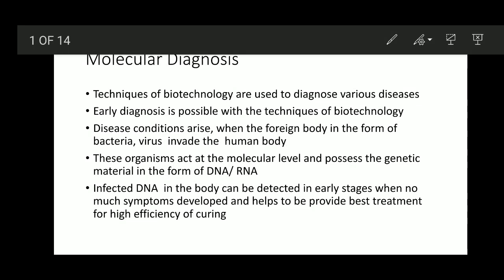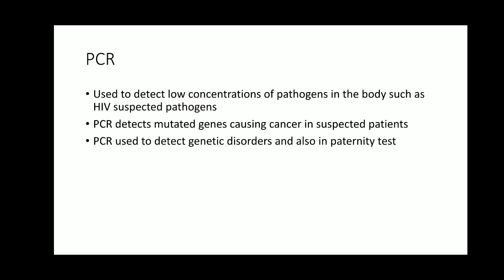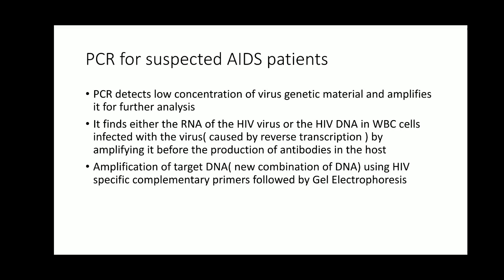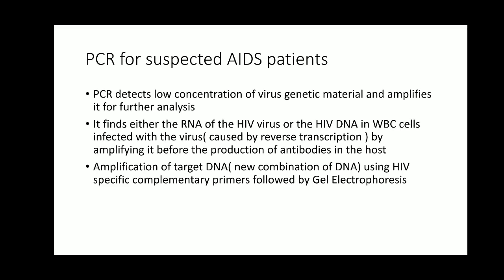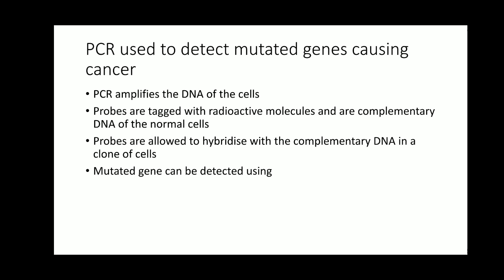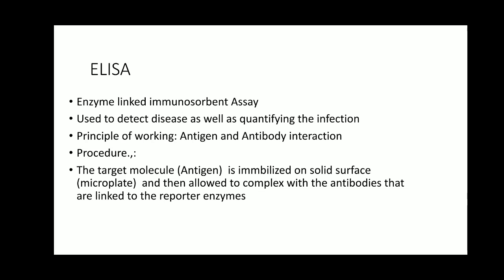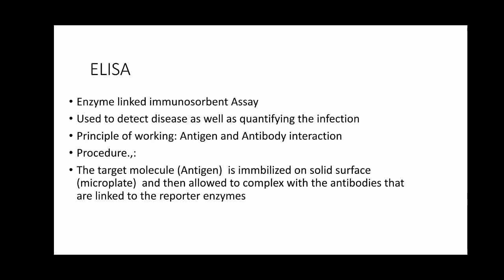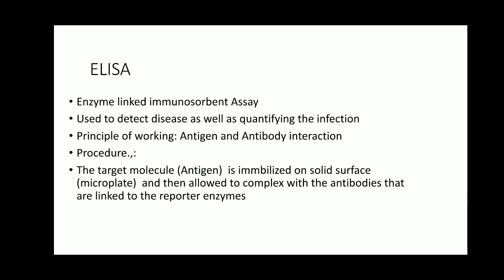Biotechnology And Its Applications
Molecular diagnosis
PCR
ELISA